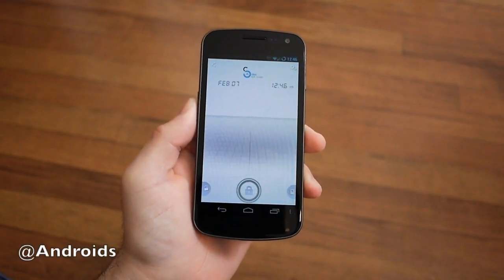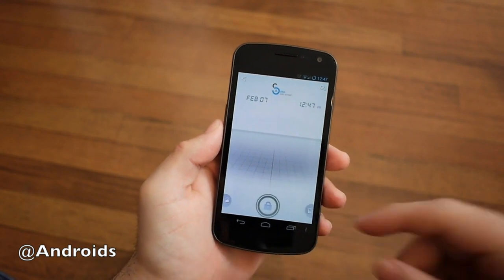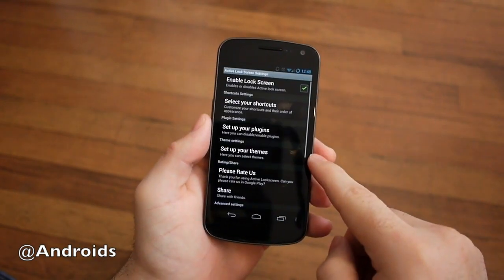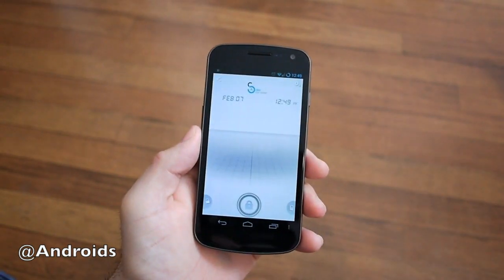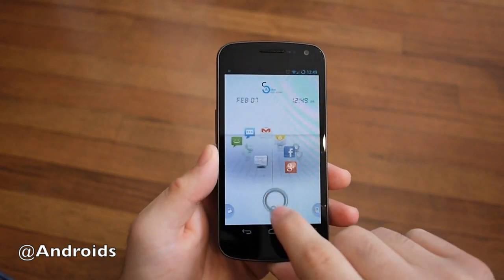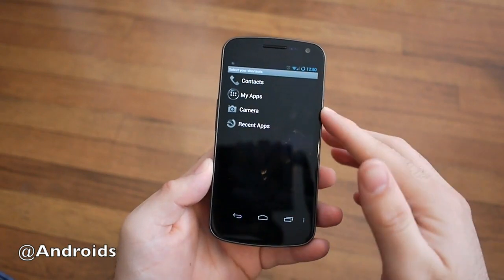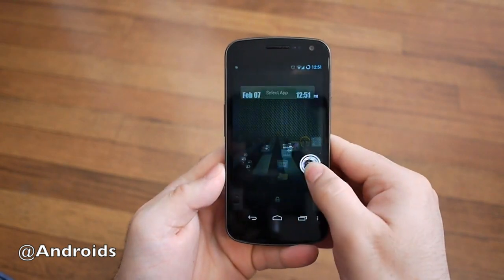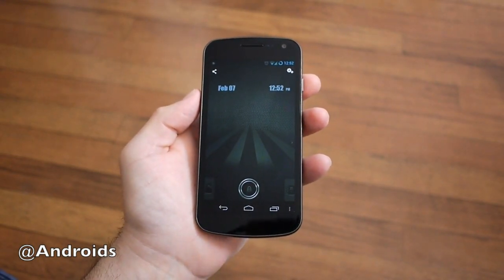Active Lockscreen for Android video review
Video review showing the awesome features and customization of the app Active Lockscreen for Android. This brings an entire level of customization to our lockscreens completely free, without root or custom roms. Enjoy!